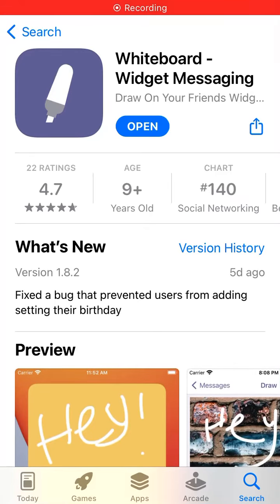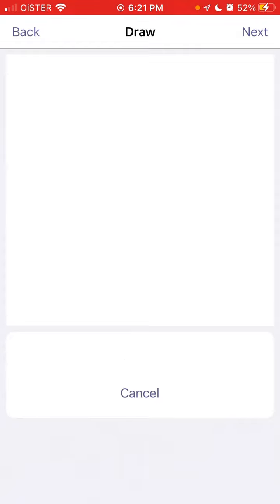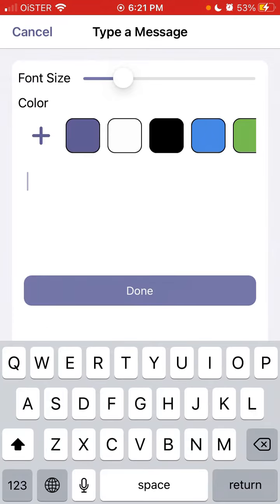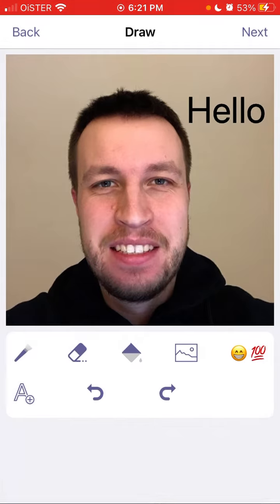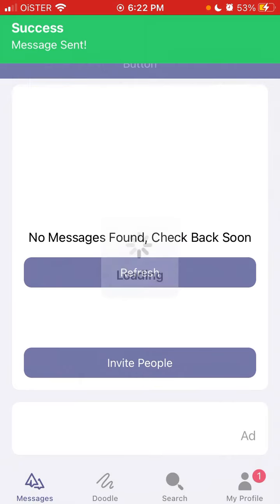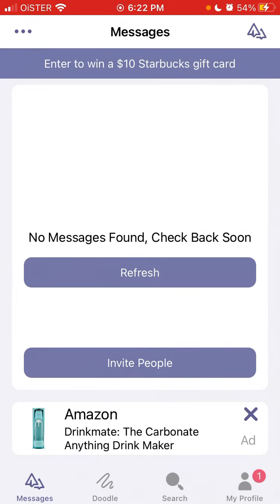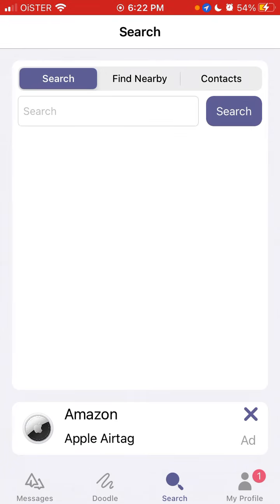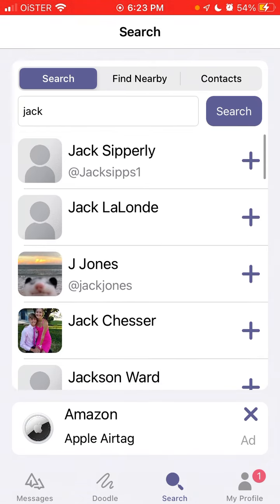How to send a message in Whiteboard widget messaging app?